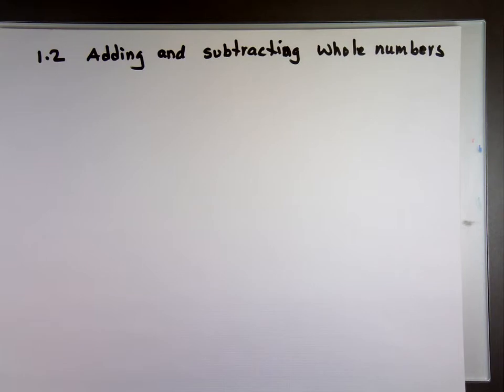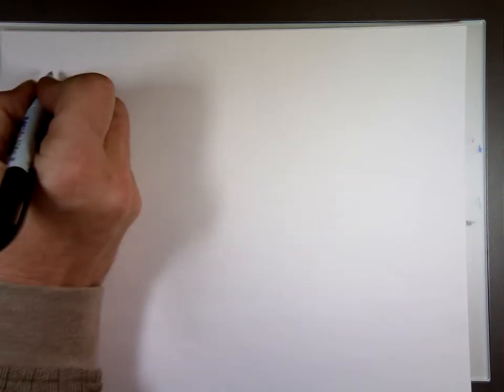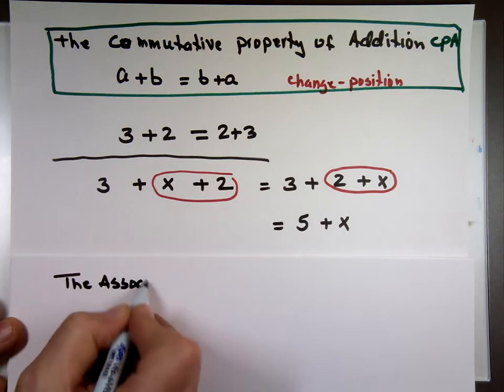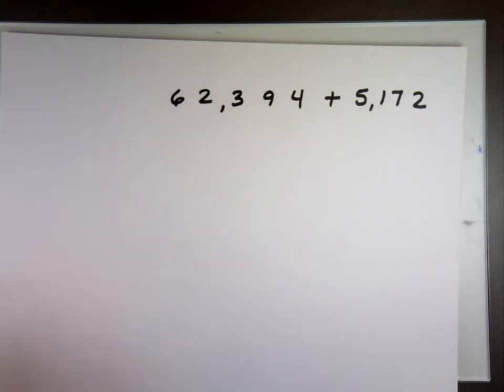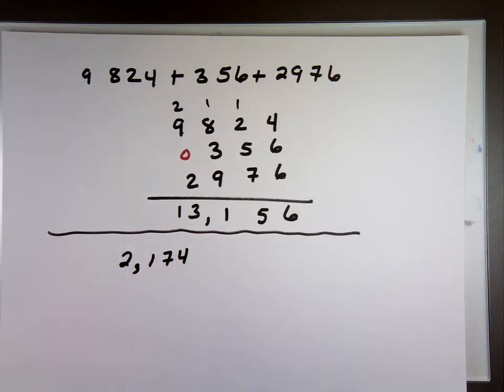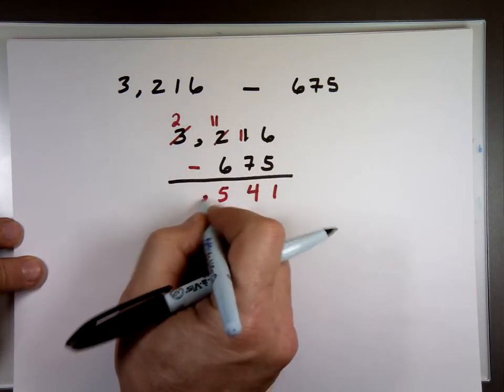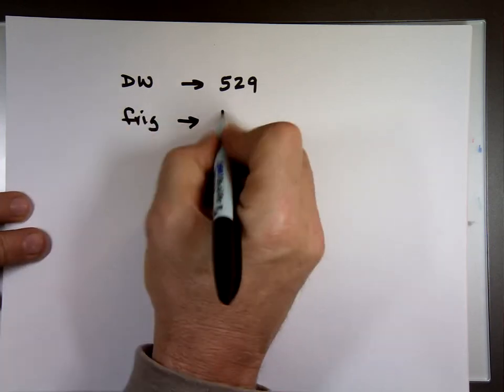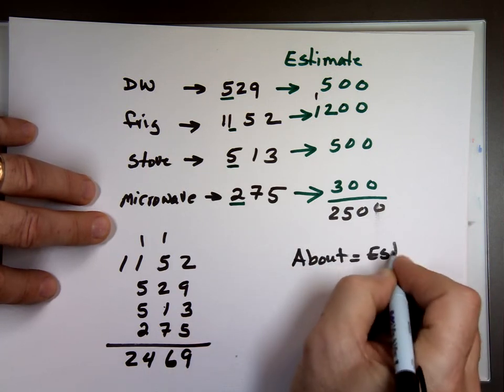Adding and Subtracting Whole Numbers